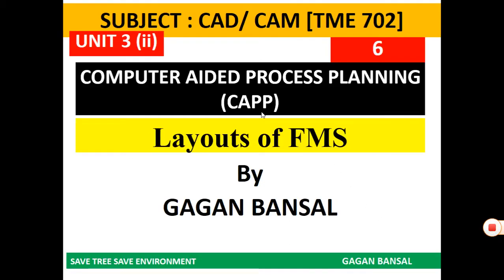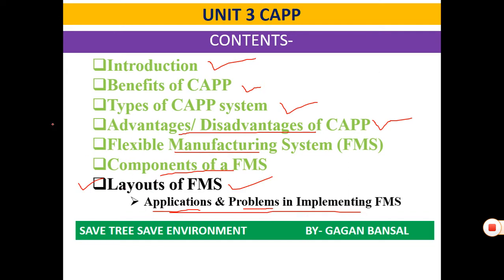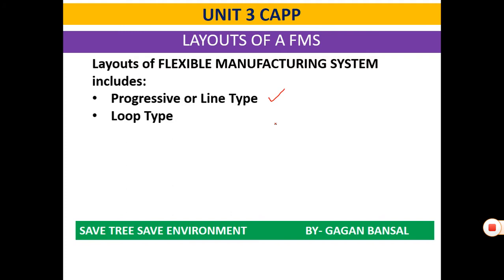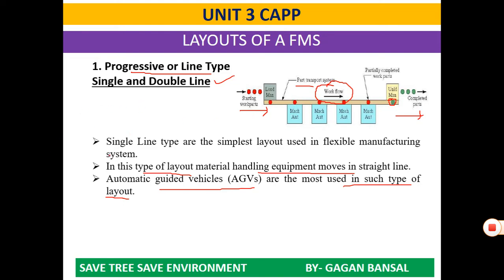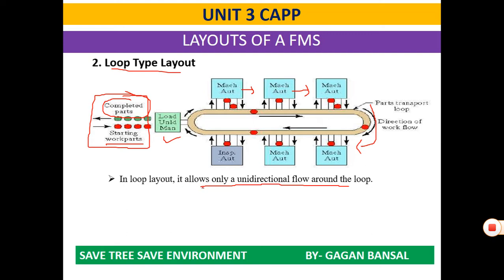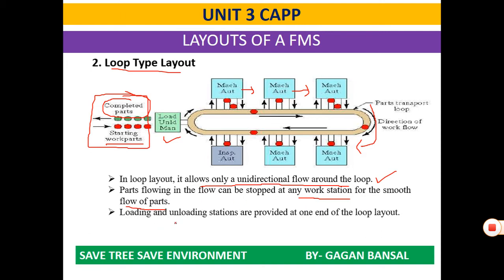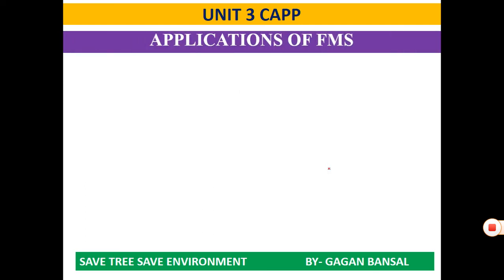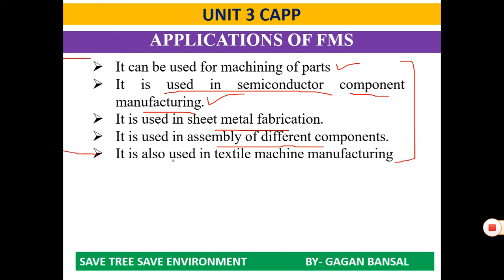06 LAYOUTS OF FMS